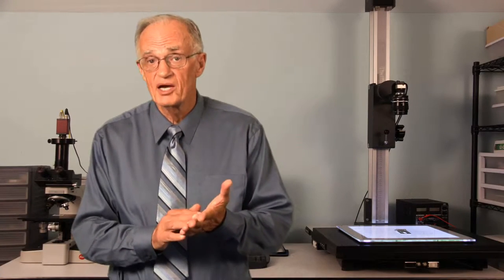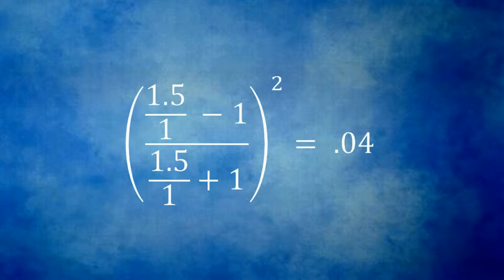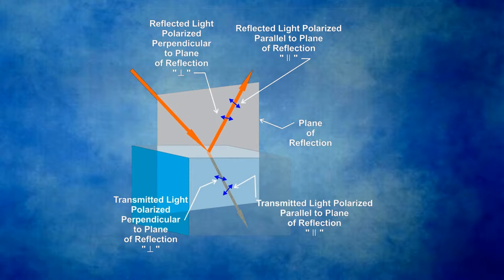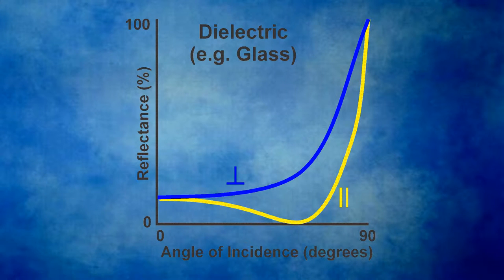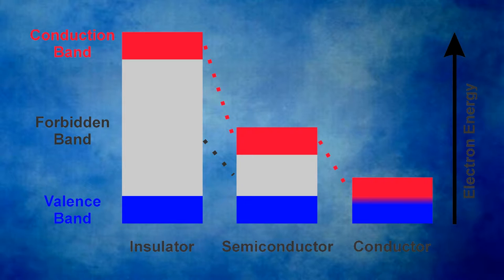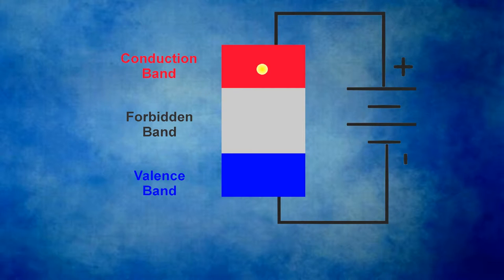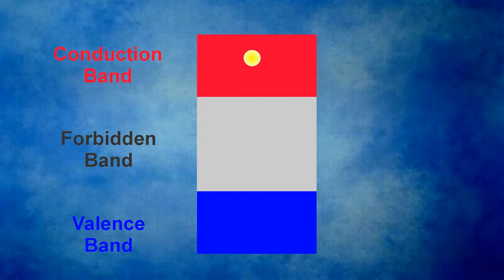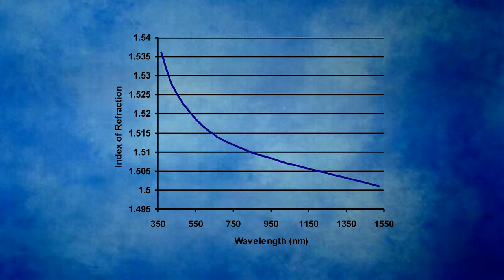Optics for Machine Vision: Advanced Topics About Light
This video builds on the three previous videos and covers Fresnel reflection, fluorescence, birefringence, dispersion, circular polarization, diffraction, and interference.  Understanding these characteristics of light can enable someone working in machine vision to be much more effective.